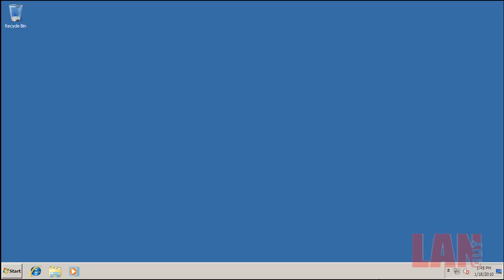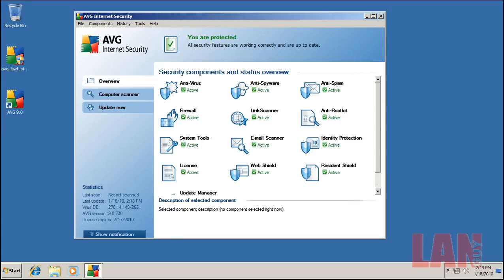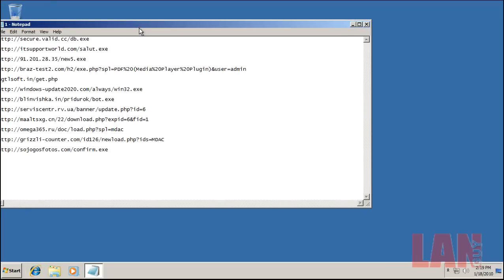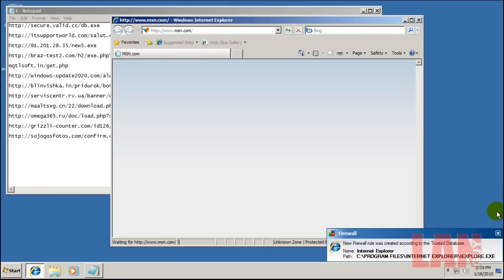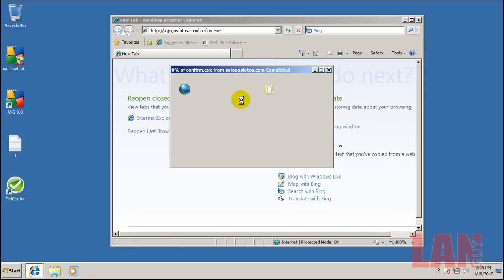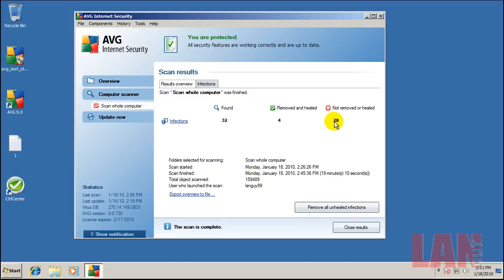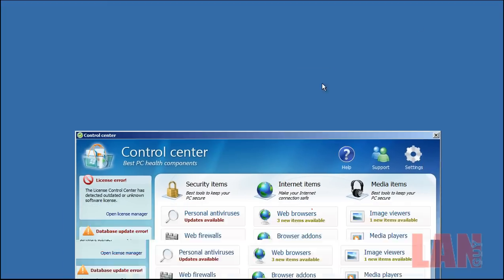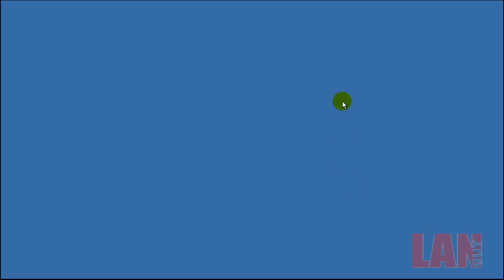AVG Internet Security 9.0.730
Re-testing AVG IS 9.0 as per request.